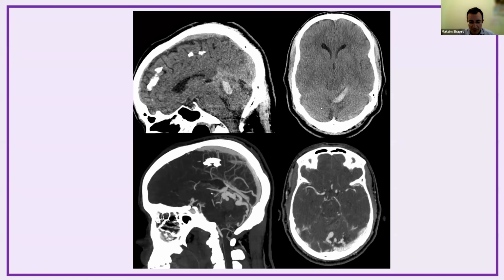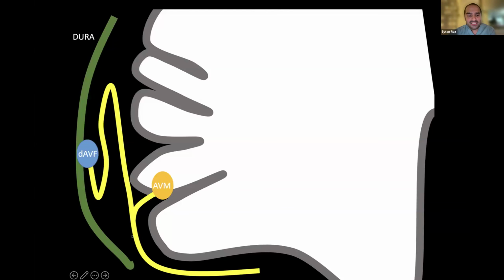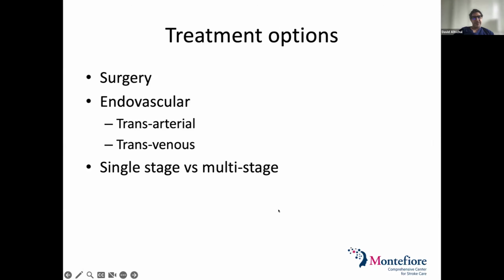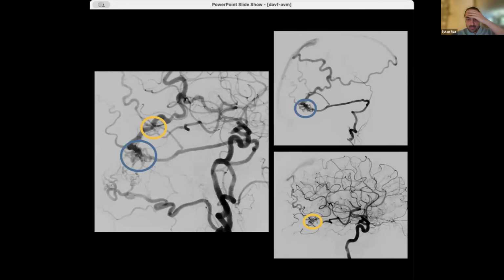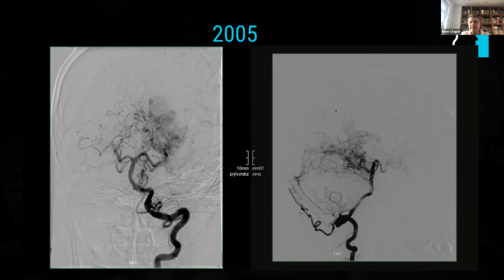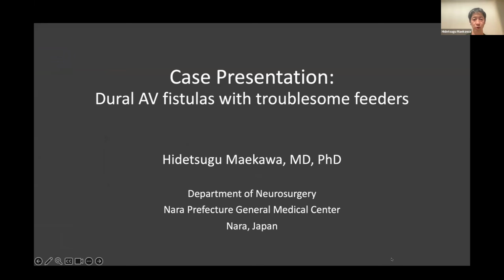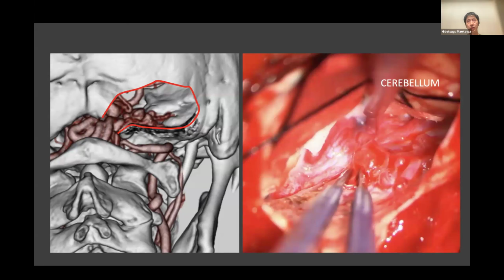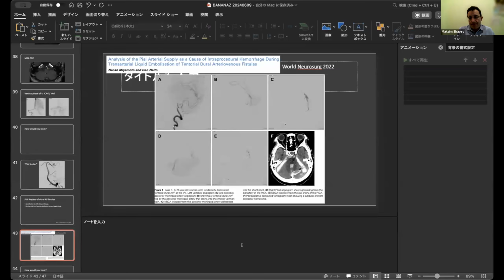2024 06 09 BANANAZ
Another super BANANAZ session -- dedicated to complex dural fistulas /AVMs -- lesions exhibiting both features -- separate shunts converging on the same vein.   Excellent presentations by:

David Altschul
Rene Chapot
Hidetsugu Maekawa
Eytan Raz
Maksim Shapiro